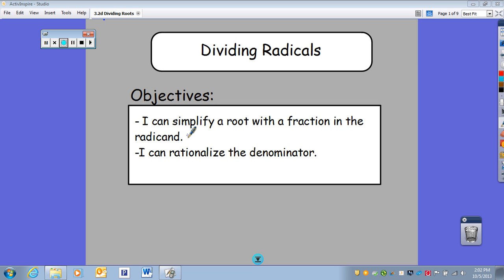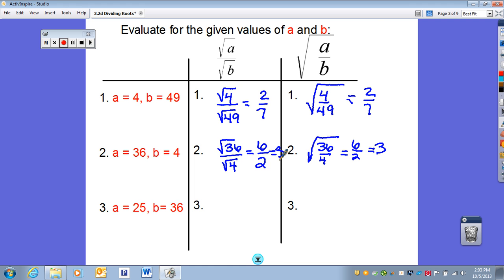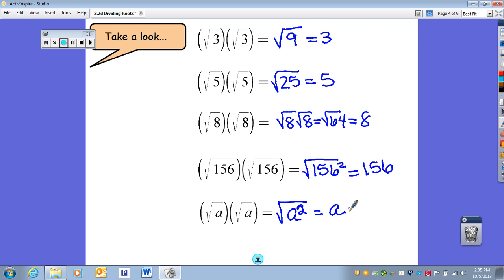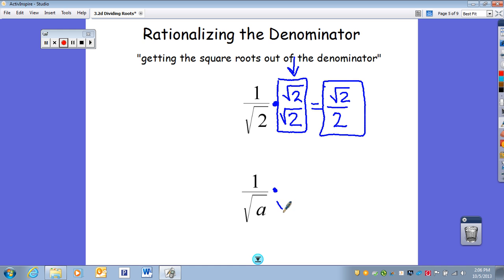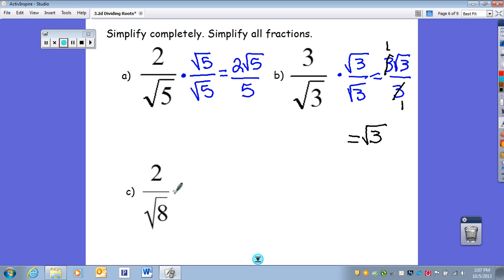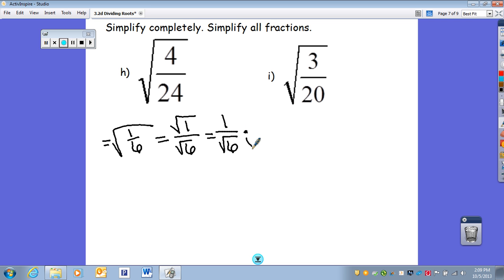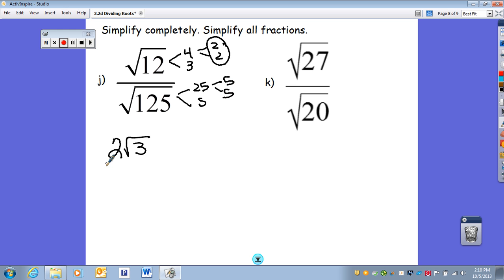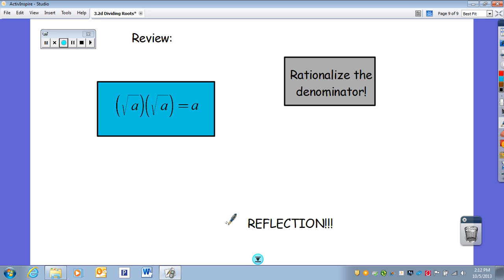3 2d Dividing Radicals